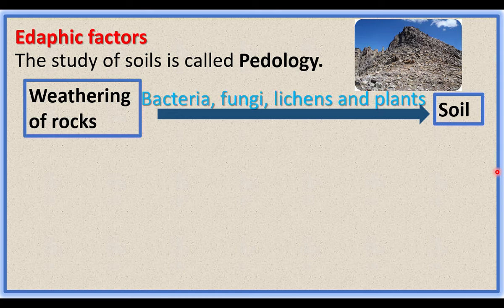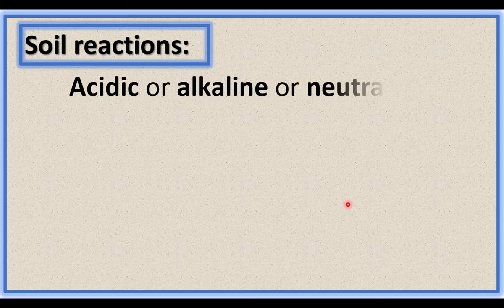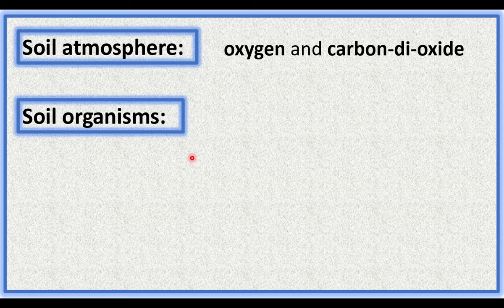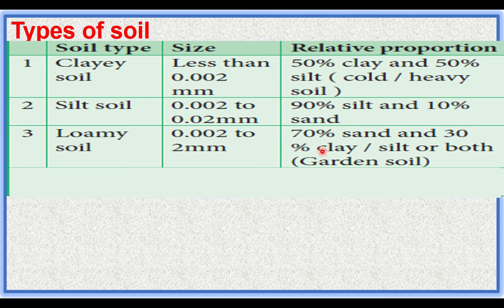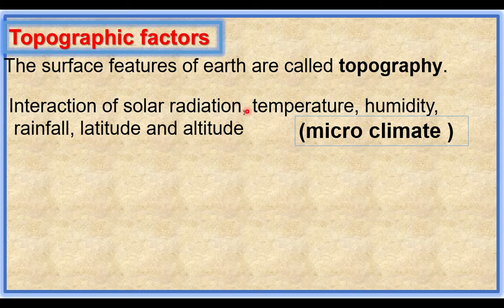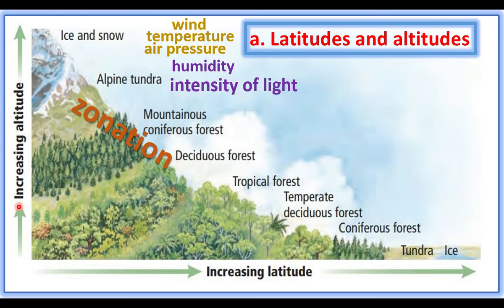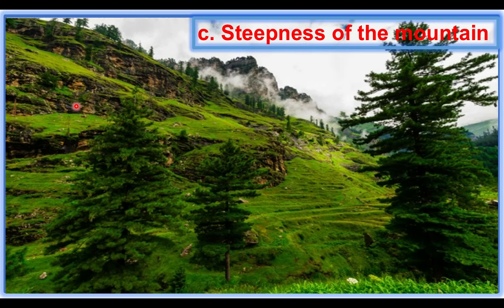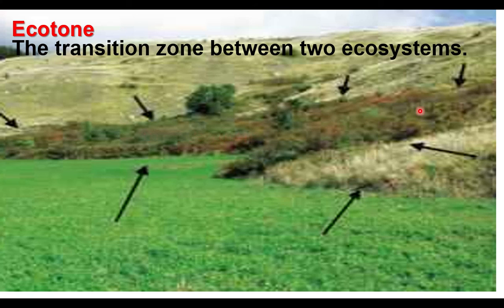3) 12th Bio-Botany Chapter:6 "Ecology" ( Edaphic factors &Topographic factors)